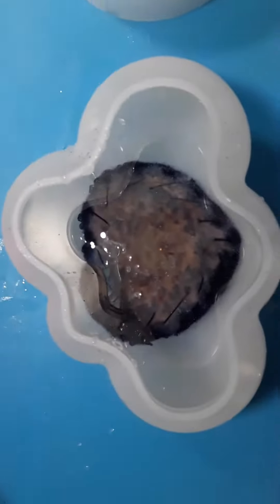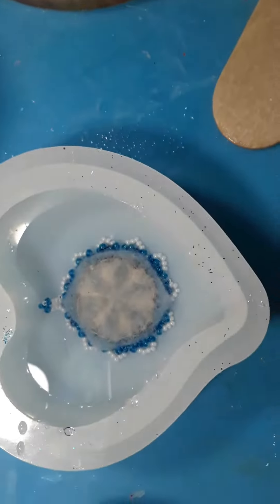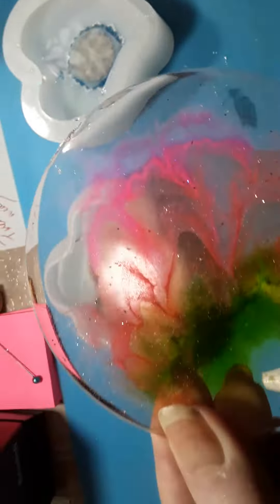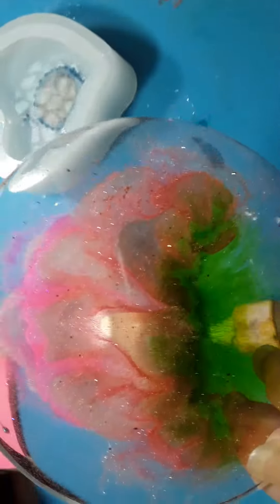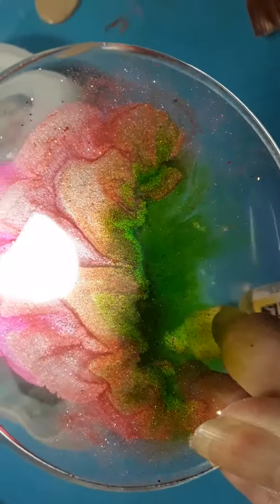[1] Resin Tutorial, Part 4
Finished trivet trays plus extras